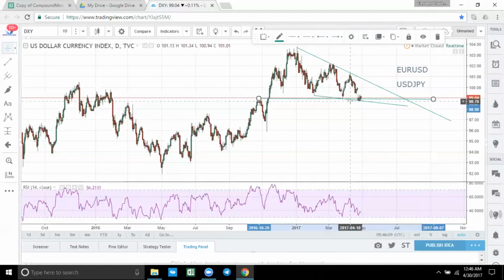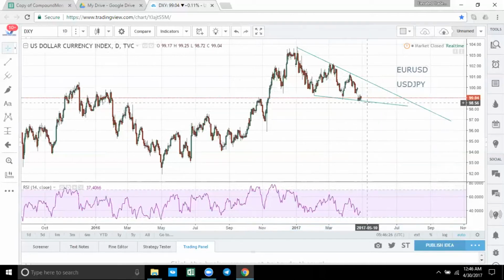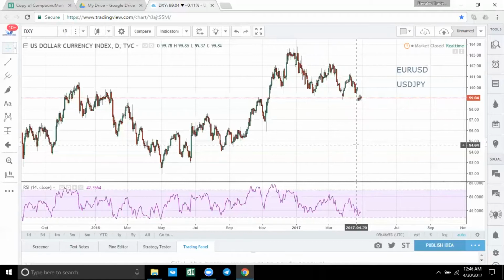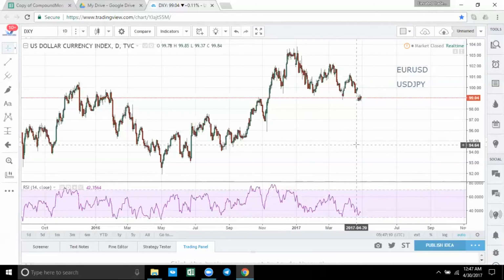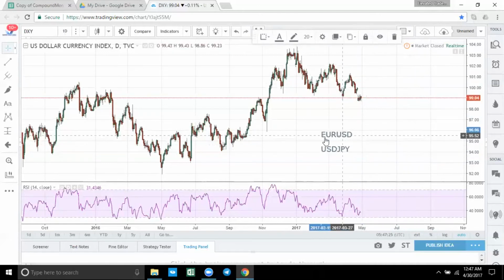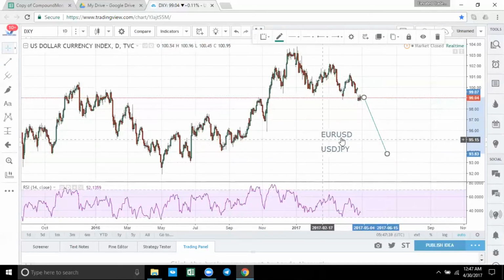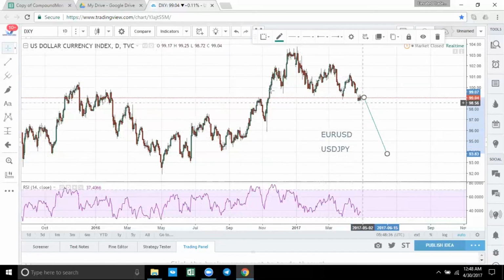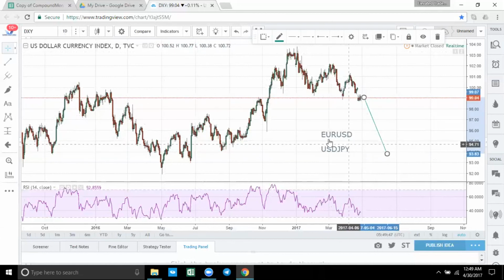Add this to your trading strategy or your missing out!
Using the Dollar Index was a game changer for me as i was trying to figure out the trend but couldn't quite feel confident about it until i started doing this.